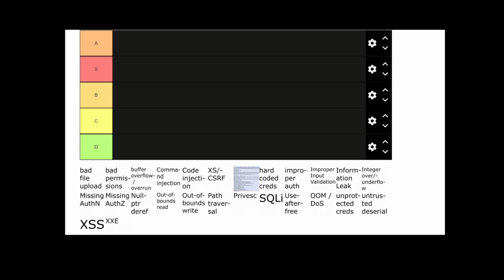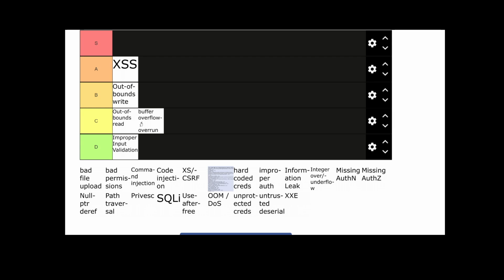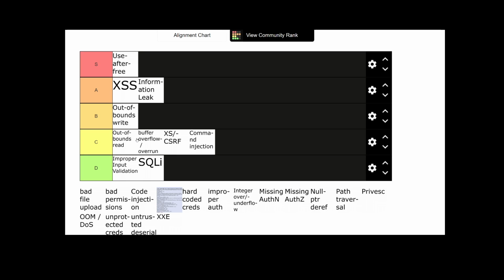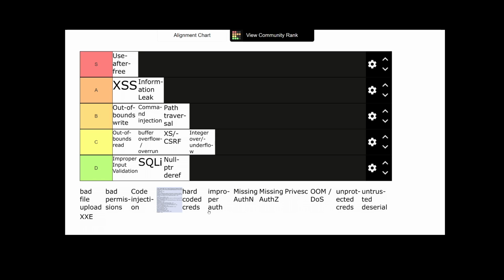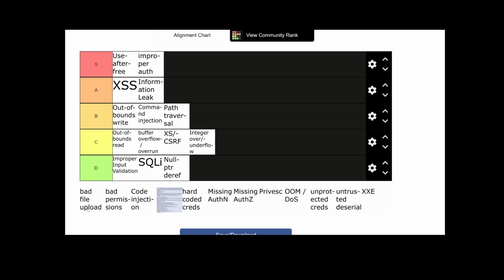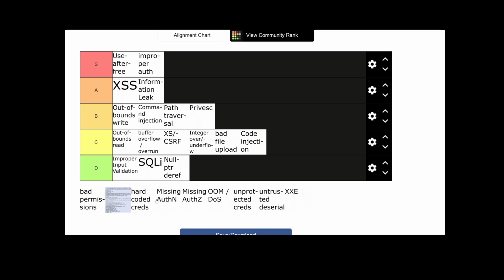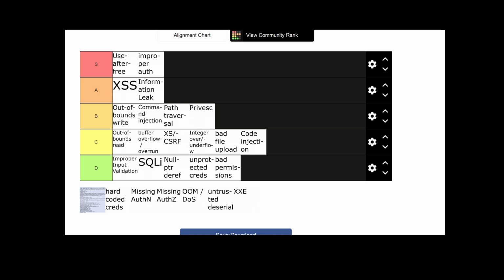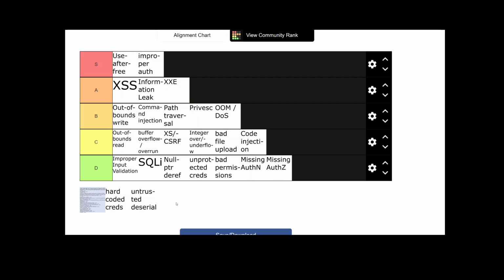CWE Top 20 Tier Chart Video